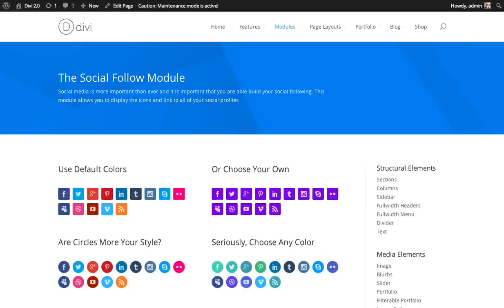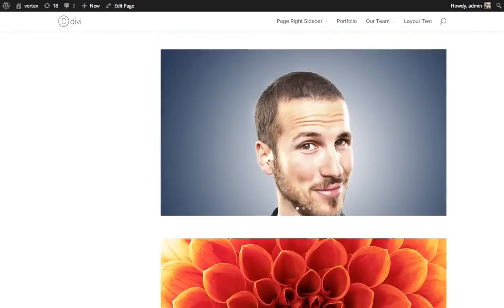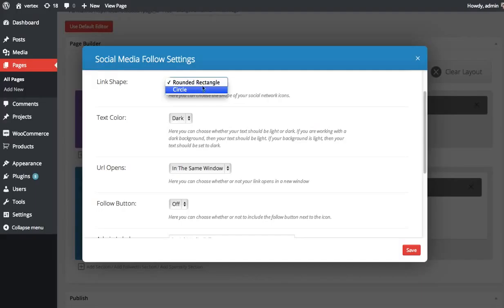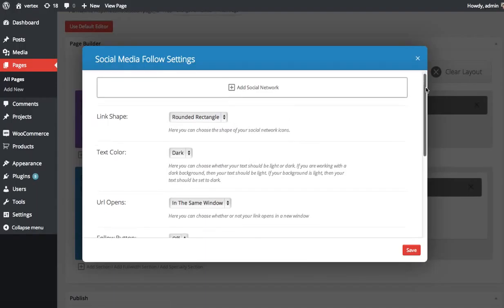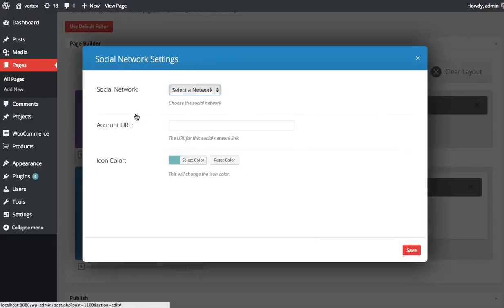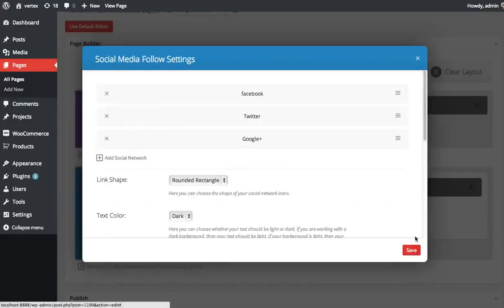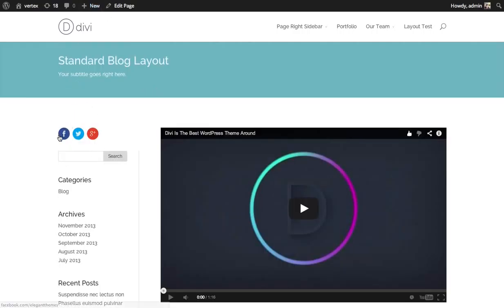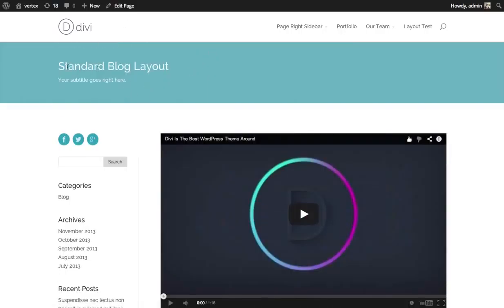Using The Social Follow Module